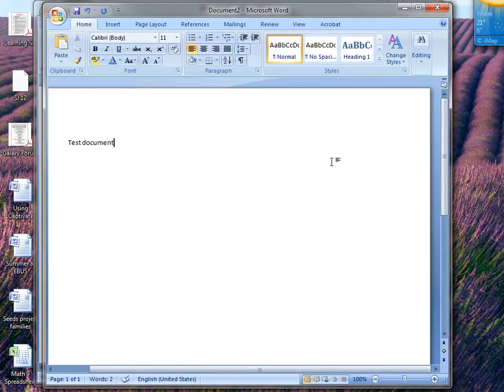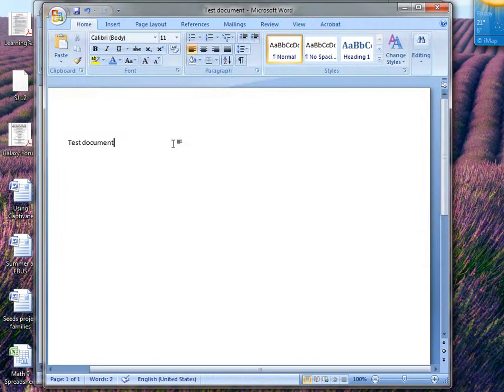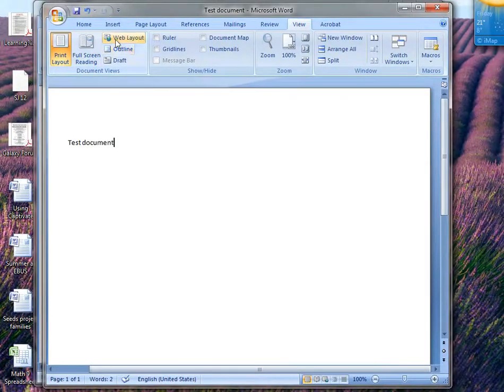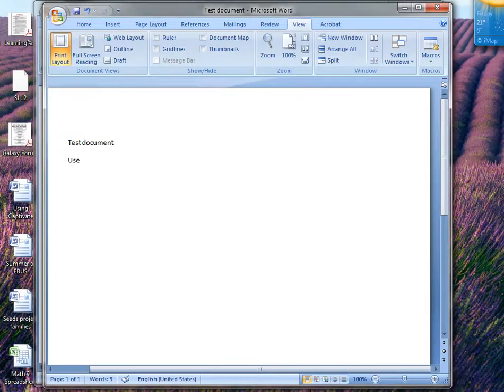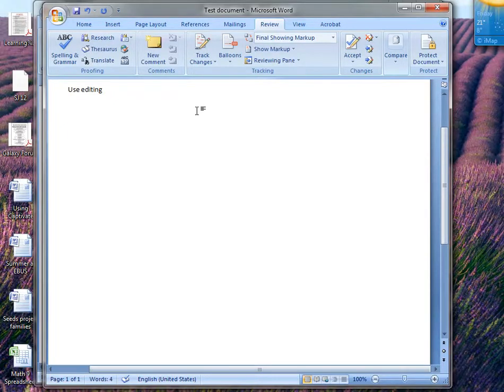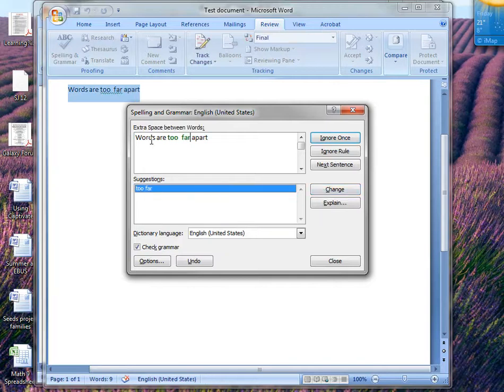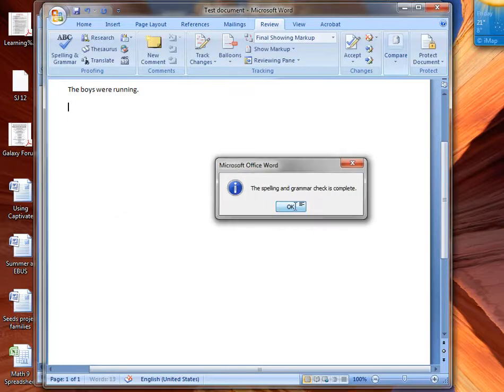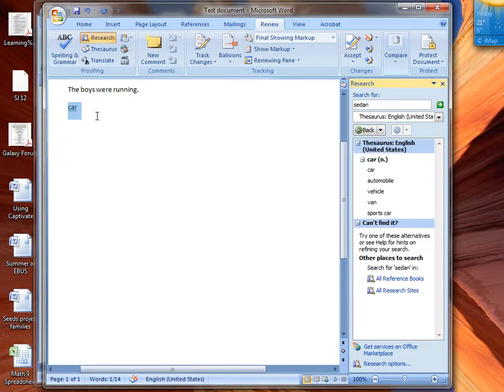Introduction to Microsoft Word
Discusses how to open, save, view, size, use spell check and grammar check as well as the thesaurus.